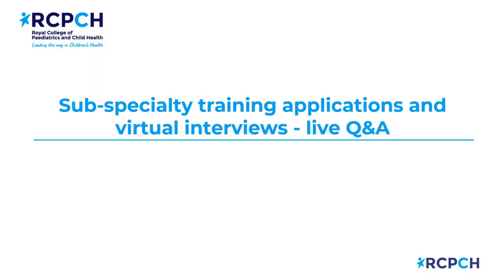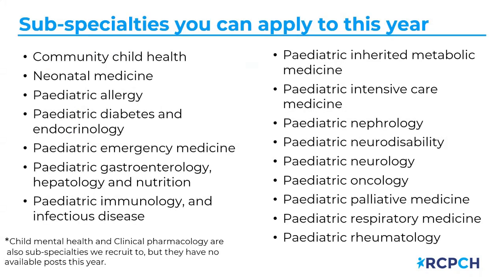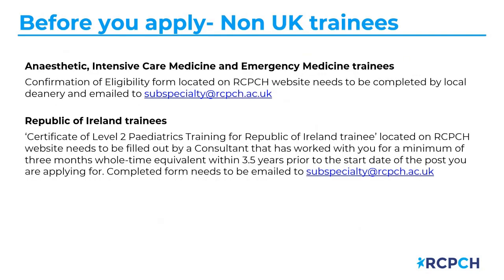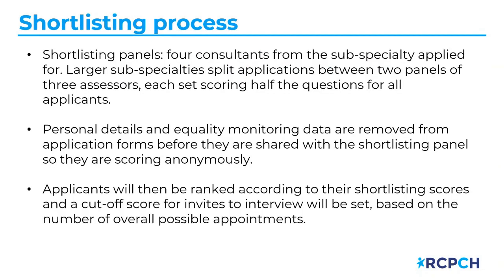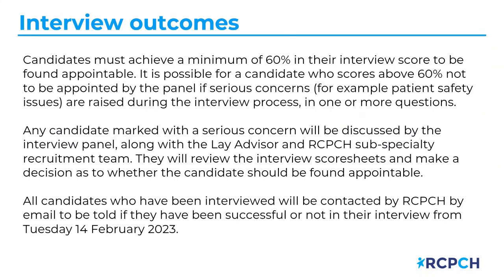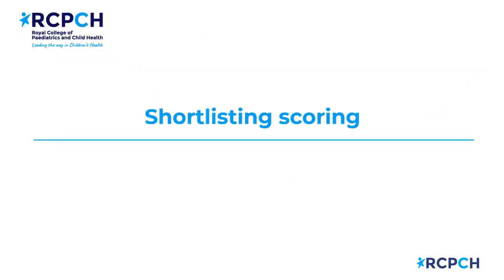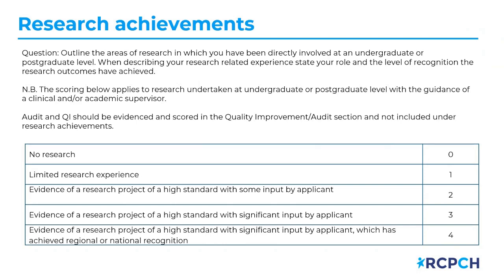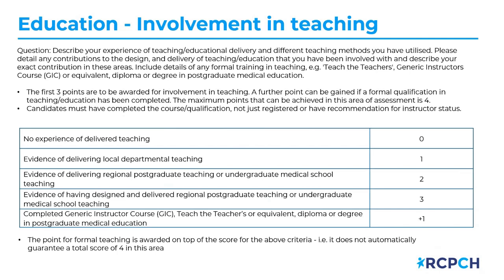Sub-specialty applications webinar and live Q&A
This webinar focussed on the application process, with great speakers including Dr Kay Tyerman, Paediatric Nephrologist and Officer for Workforce and Dr Monica Negoita, Trainee in Community Child Health.